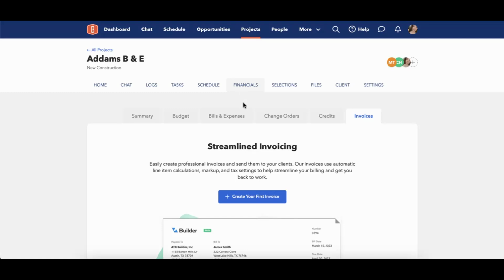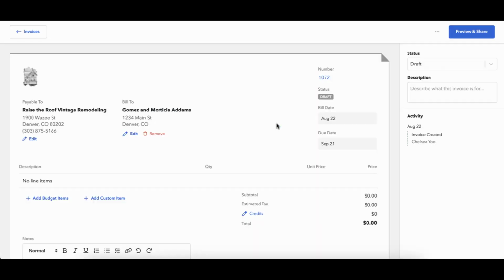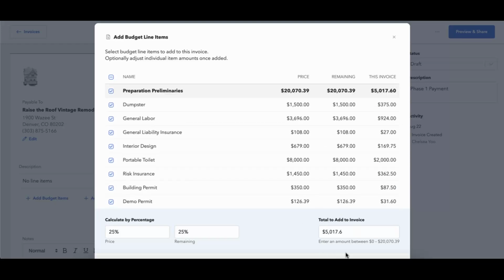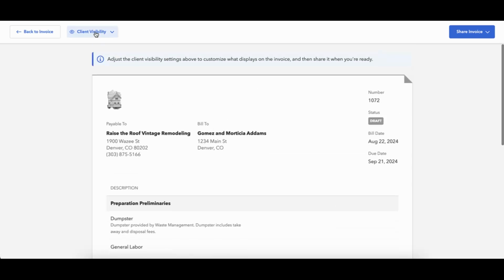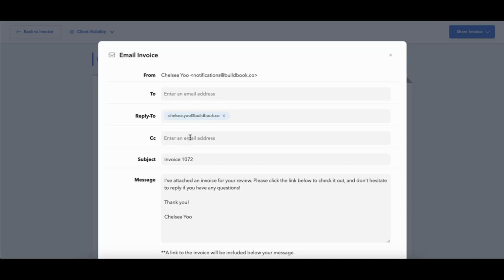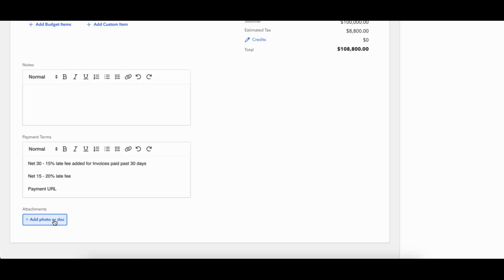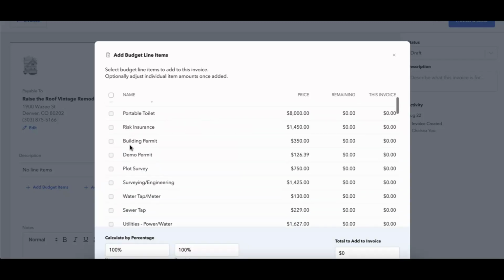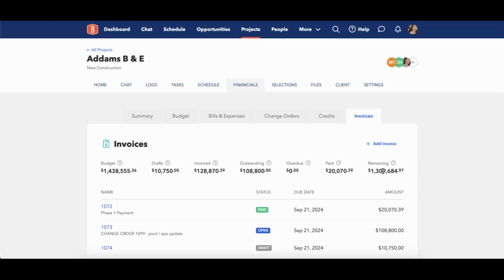Create an Invoice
Create professional and polished requests for payment that you can send to your clients!